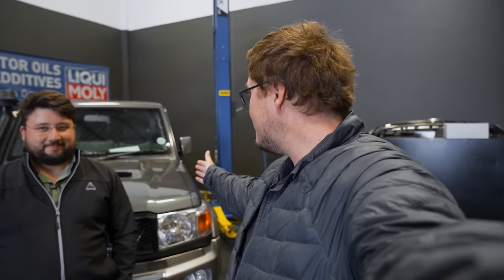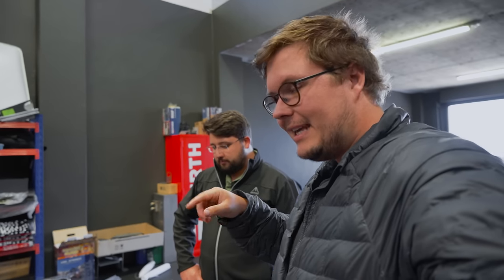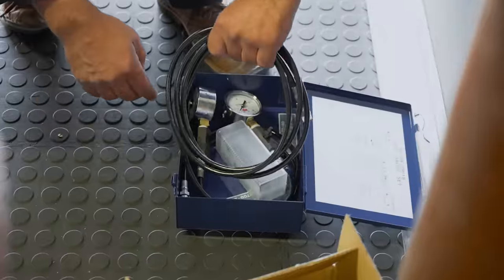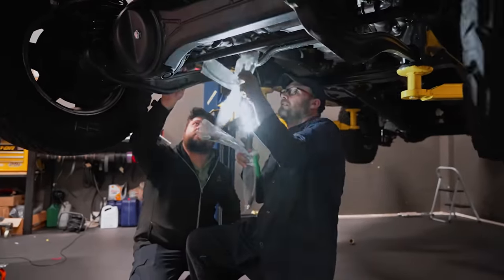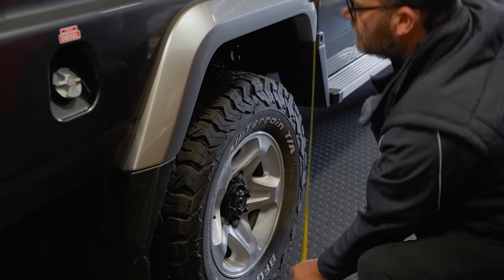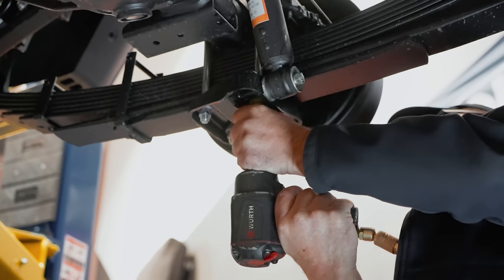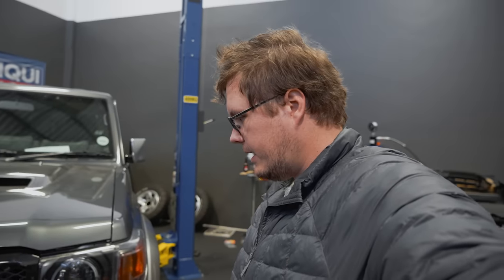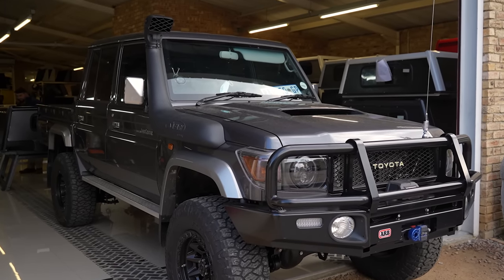Brakes, Suspension and Tires! Overlanding Build Landcruiser 79 Series Double Cab Part 1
It's that time! Roelf had bought his cruiser and all the parts to build it; and was waiting for me to get back from my adventures so we could begin the build on his Landcruiser 79 Double Cab! He chose an epic selection of kit to go on his vehicle, from an aftermarket bumper from ARB at @4x4MegaWorld_Africa to Adjustable Suspension, and a bunch of nice upgrades from @TerrainTamer4WD In this episode we take a step by step look at the build process, and go through the upgrades at the Landcruiser Heaven workshop in Centurion South Africa! Lets turn this cruiser into an overlanding beast!

If you want to get a really great look behind the scenes and early access to videos, as well as access to weekly livestreams, head over and become a Patreon Member